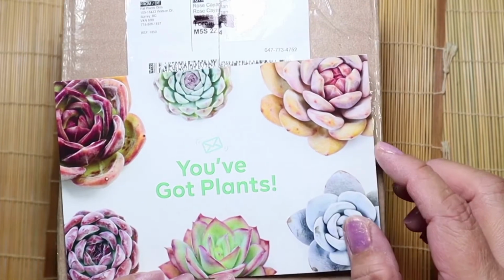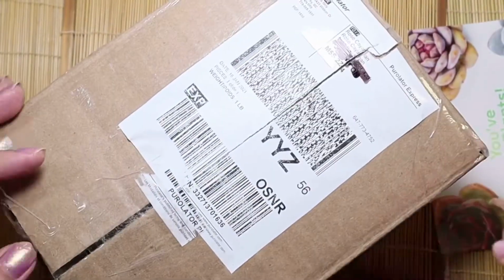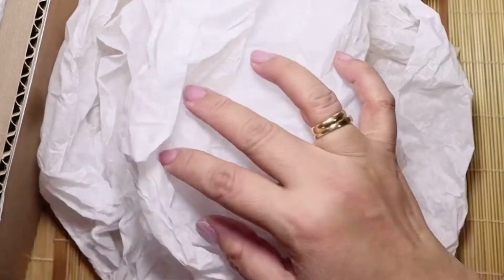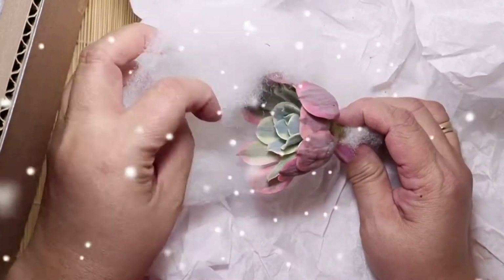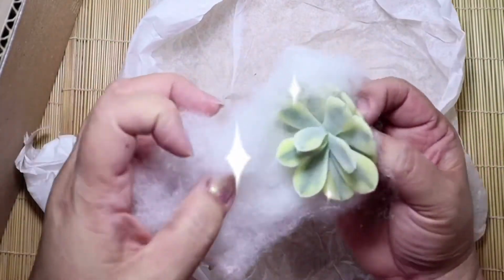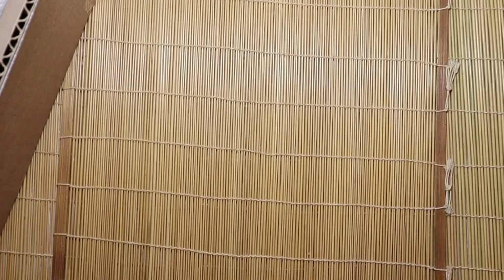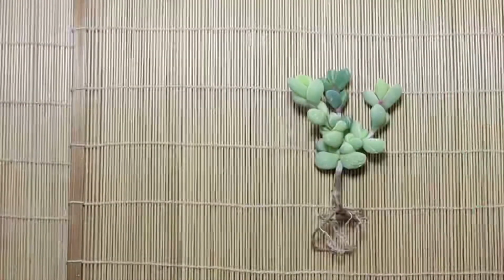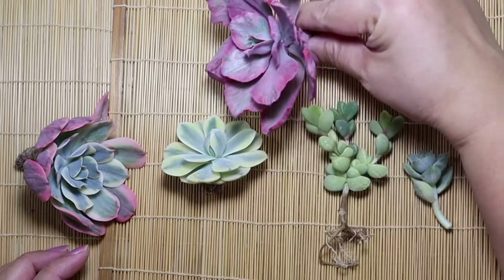Unboxing of my Succulents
This is my first time of unboxing Korean Succulents.